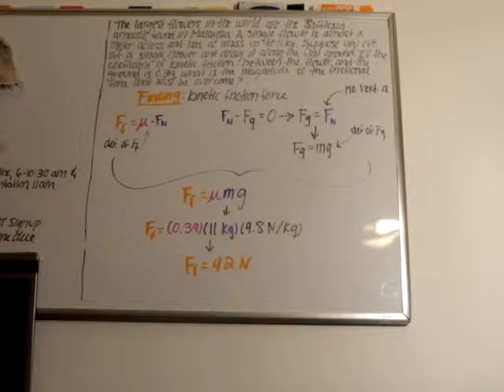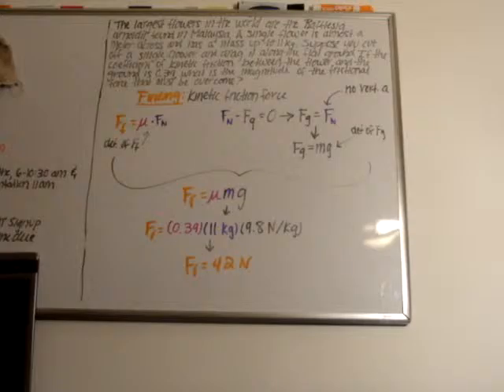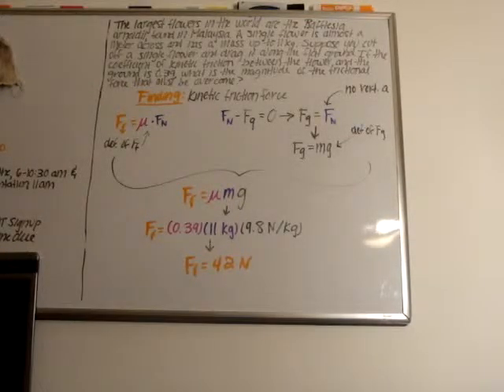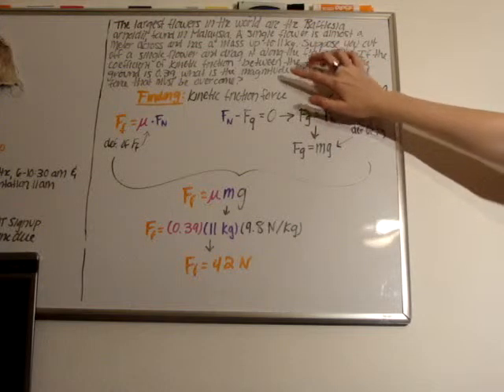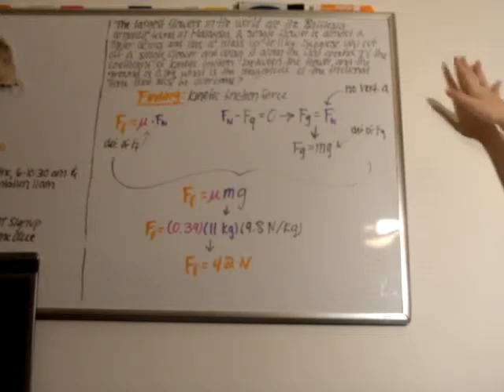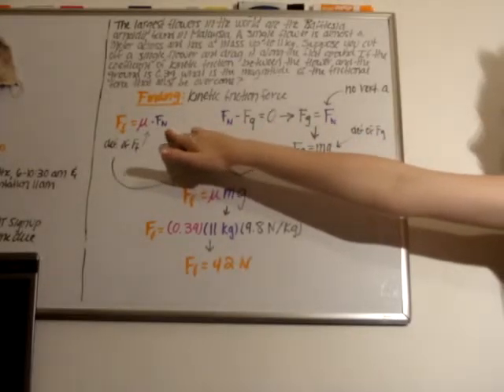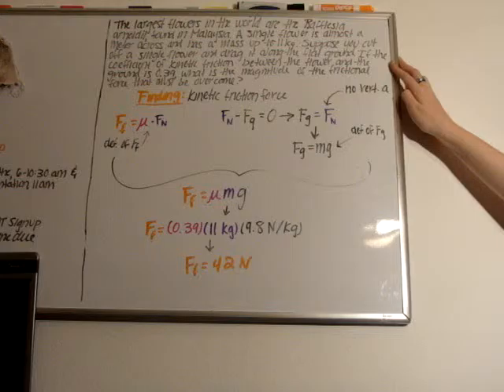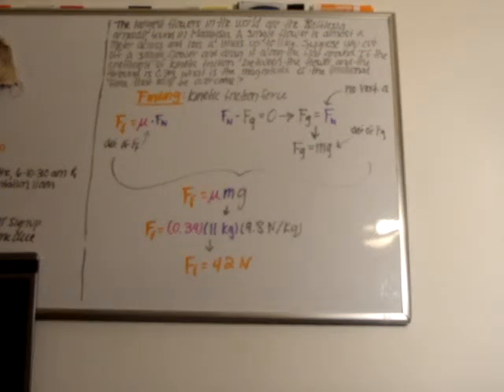Basic Friction Practice Problem